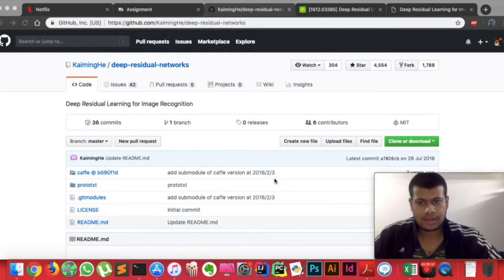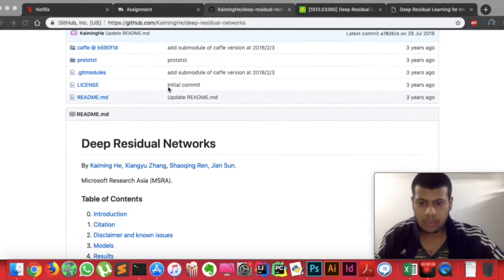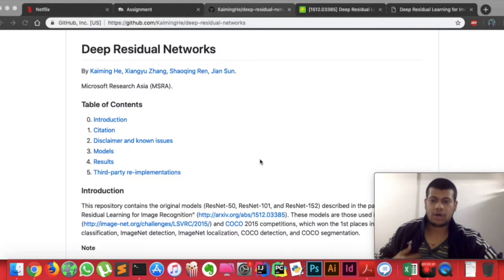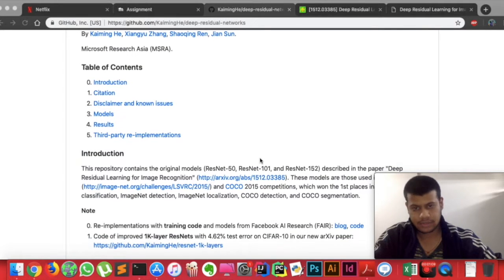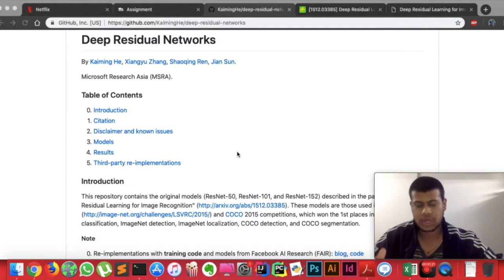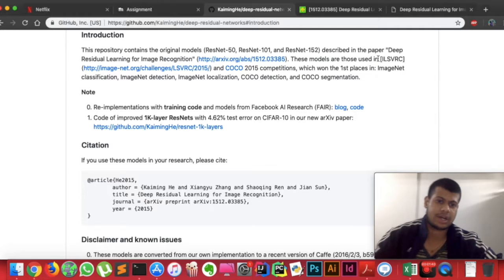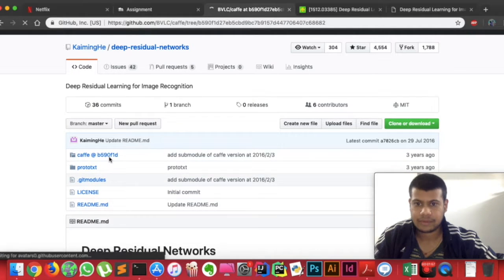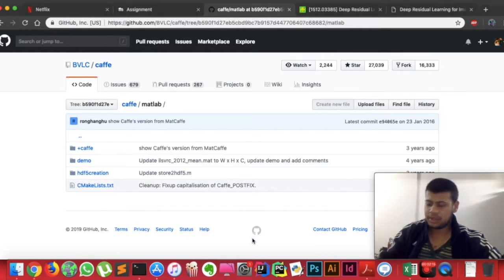Deep Residual Nets on Github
talking about Github Repository